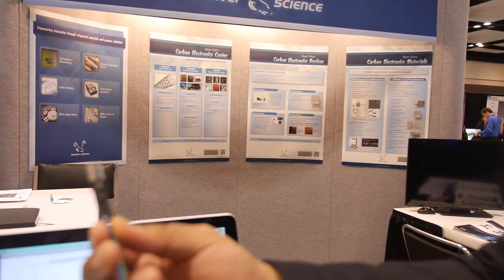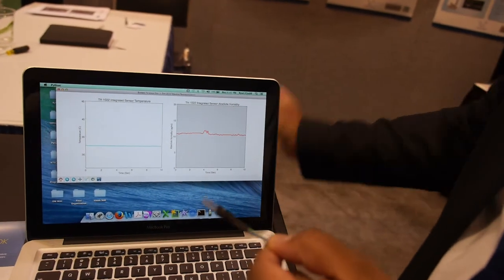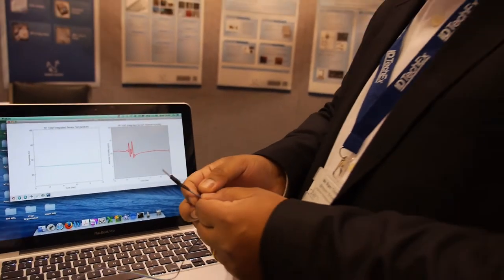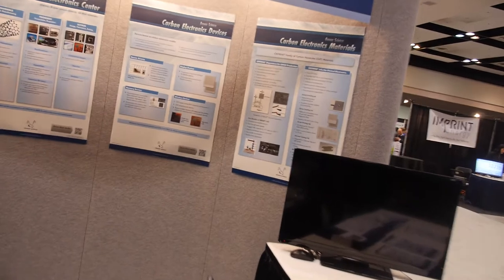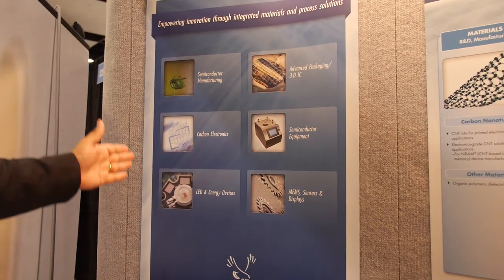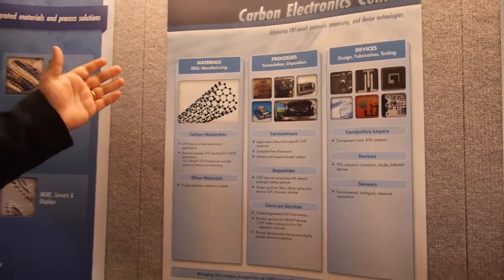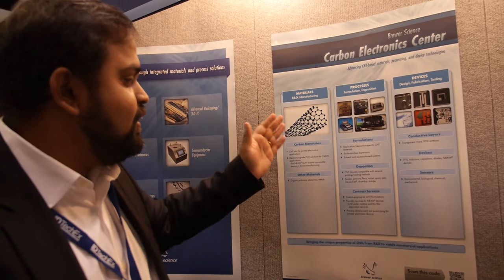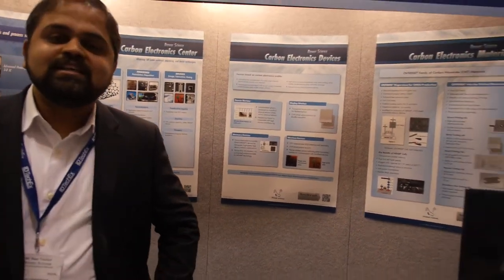Brewer Science interview at IDTechEx Printed Electronics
Brewer Science is a global technology leader in developing and manufacturing innovative materials, processes, and equipment for the reliable fabrication of cutting-edge microdevices used in electronics such as tablet computers, smartphones, digital cameras, televisions, and LED lighting. Brewer Science provides process flexibility and a competitive edge for its customers and plays a critical role in the supply chain. Since 1981, when its ARC® materials revolutionized lithography processes, Brewer Science has expanded its technology to include products enabling advanced lithography, thin wafer handling, 3-D integration, chemical and mechanical device protection, and products based on carbon nanotubes and nanotechnology. Learn more in this interview made at the IDTechEx Printed Electronics USA show.